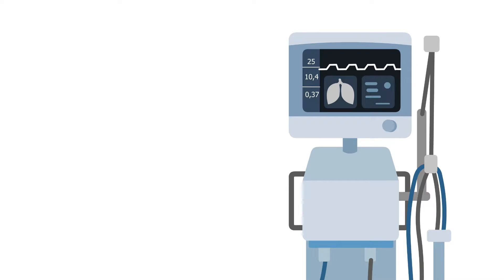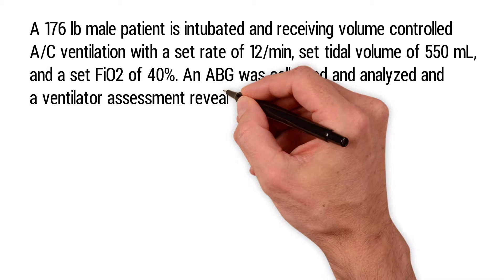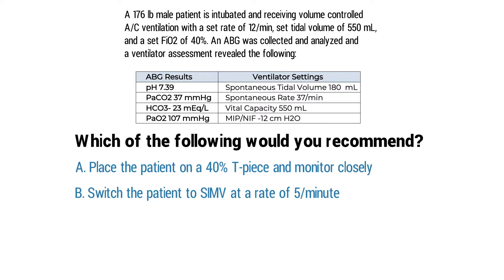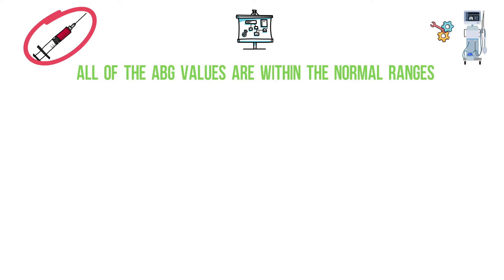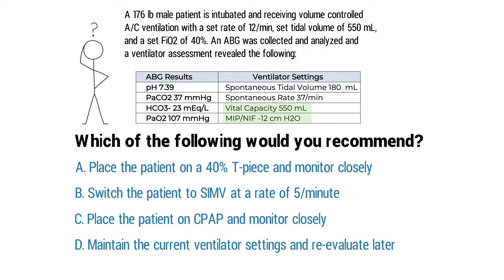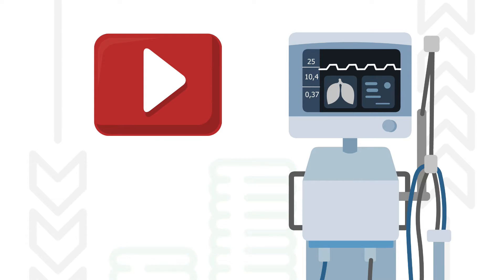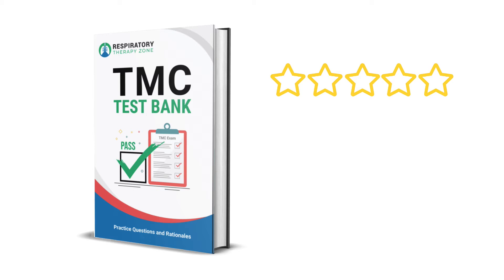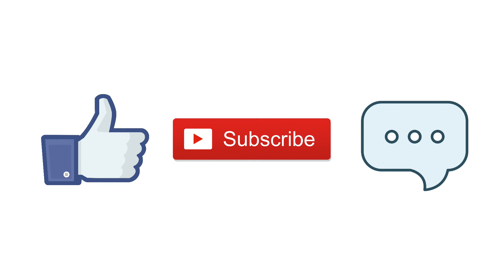Ventilator Settings for Weaning (TMC Practice Question) | Respiratory Therapy Zone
This video breaks down a TMC Practice Question about making the proper adjustments to a patient's Ventilator Settings. ✅

➡️ Question:
A 176 lb male patient is intubated and receiving volume controlled A/C ventilation with a set rate of 12/min, set tidal volume of 550 mL, and a set FiO2 of 40%. An ABG was collected and analyzed and a ventilator assessment revealed the following:
[watch video to see the data]
Which of the following would you recommend?
A. Place the patient on a 40% T-piece and monitor closely
B. Switch the patient to SIMV at a rate of 5/minute
C. Place the patient on CPAP and monitor closely
D. Maintain the current ventilator settings and re-evaluate later

Do you know the answer? Let's break it down. To get this one right, you needed to be able to interpret the patient’s ABG results and make the appropriate changes to the ventilator settings, if necessary. Again, these are the types of questions, in this format, that you'll likely see many of on the TMC Exam.

The first thing you should look is the ABG results. All of the values are within the normal ranges. Then you can look at the bedside measurements that were obtained during the ventilator assessment. A spontaneous breathing rate of 37 breaths/minute is very fast. A spontaneous tidal volume of 180 mL is very low. The vital capacity and MIP/NIF are decreased as well.

All of these findings indicate that this patient is not ready for a spontaneous breathing trial and should not yet be weaned. So it’s best to maintain the current setting and re-evaluate the patient at a later time. All of the other answer choices except for one demonstrate some type of weaning. This patient clearly is not ready for that yet, so we can rule them out right away.

⏰TIMESTAMPS
0:00 - Intro
0:27 - Practice Question
1:47 - Explanation
3:20 - Correct Answer